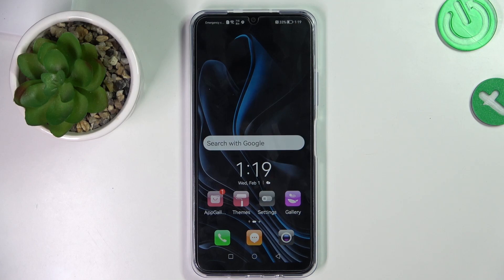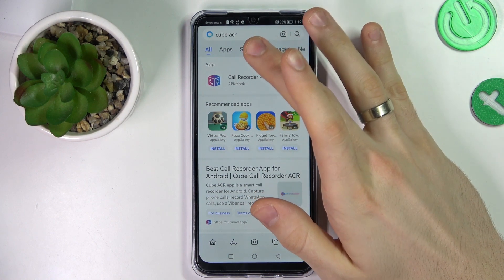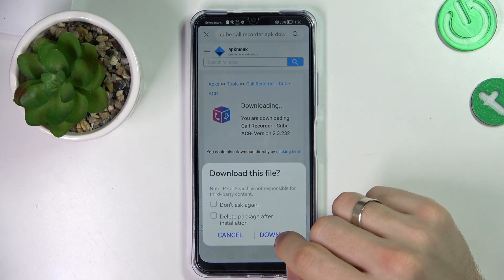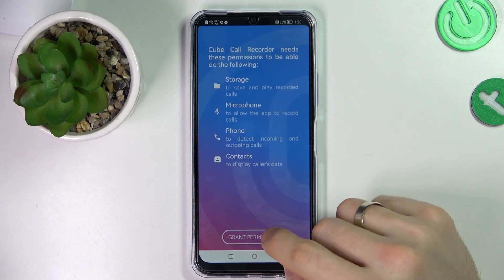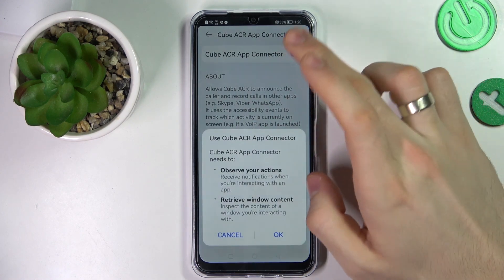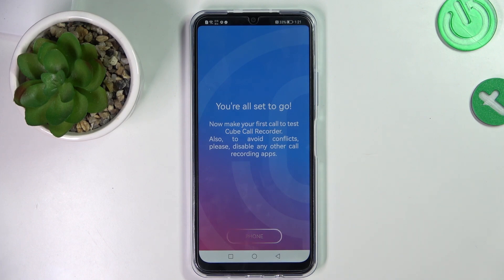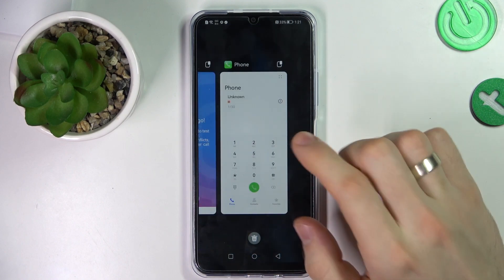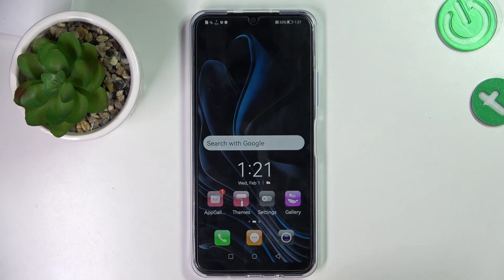How to record calls on Huawei Nova Y61 / Record calls using third-party applications on Nova Y61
In this video tutorial, we'll show you how to record calls on your Huawei Nova Y61. Call recording is a useful feature that can help you save important conversations, interviews, or evidence. However, not all phones have this feature built-in. That's why we'll show you how to record calls on Huawei Nova Y61 using third-party apps from the Google Play Store. With just a few simple steps, we'll show you how to install and use these apps and how to access your recorded calls.

How to Record Calls on Huawei Nova Y61?
How to Use Call Recording Apps on Huawei Nova Y61?
How to Find Your Recorded Calls on Huawei Nova Y61?